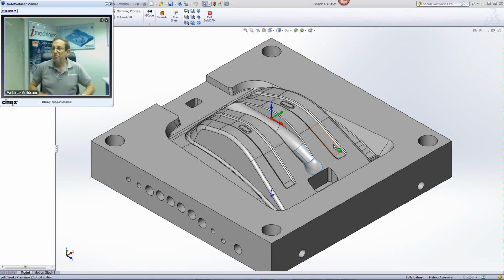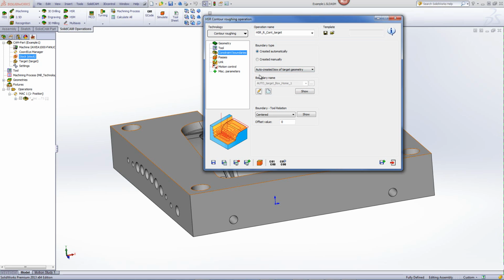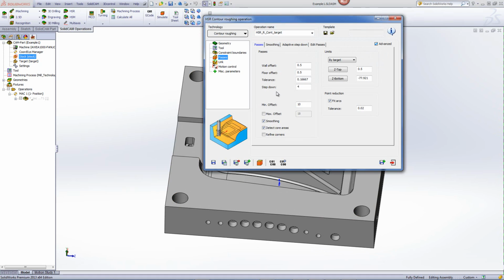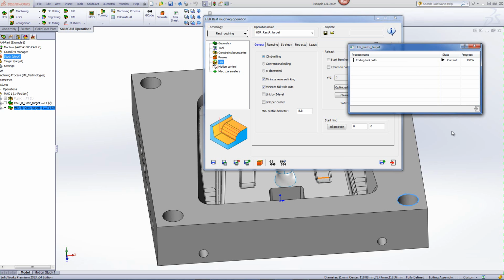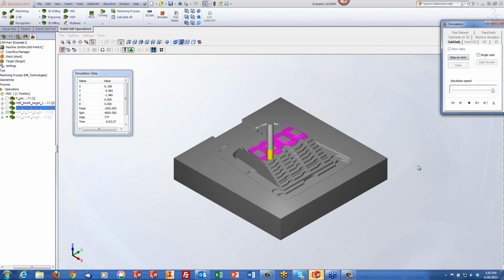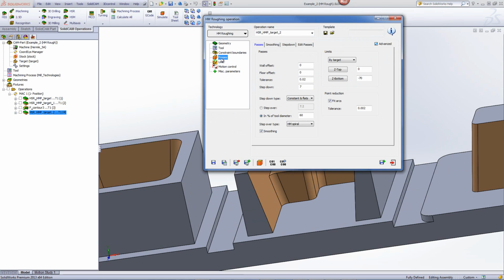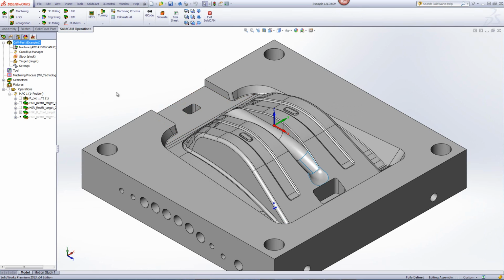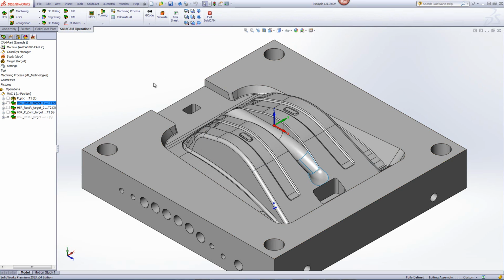SolidCAM University: HSR